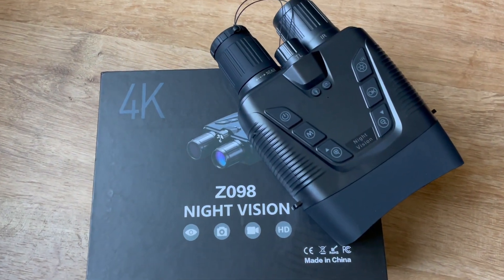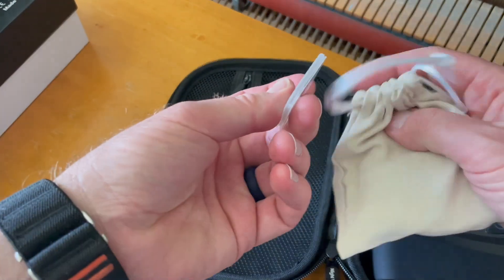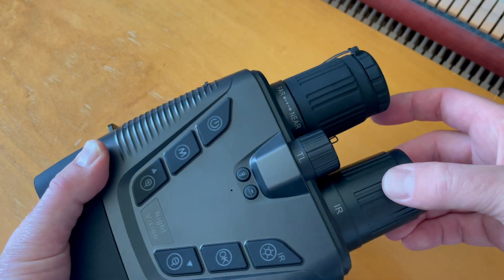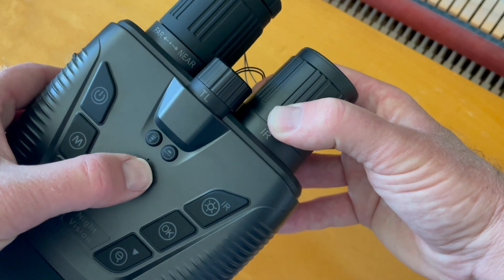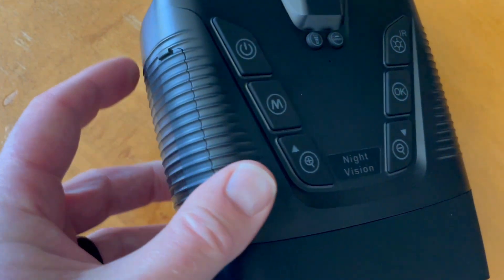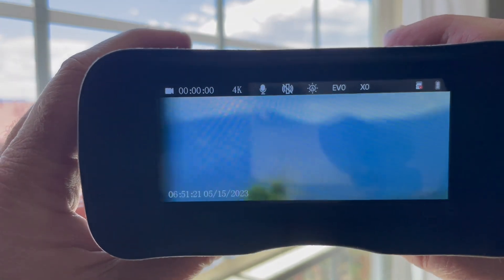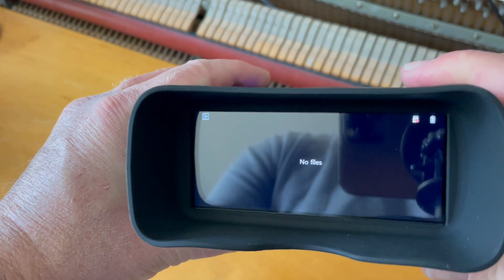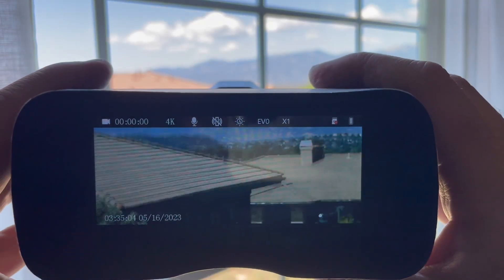Does Night Vision Actually Work? Z098 Night Vision Camera Review